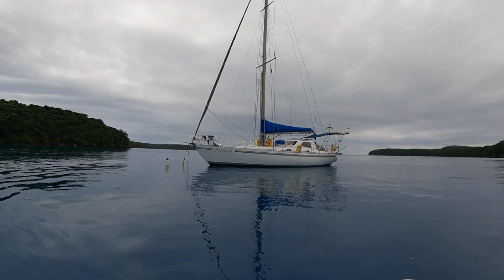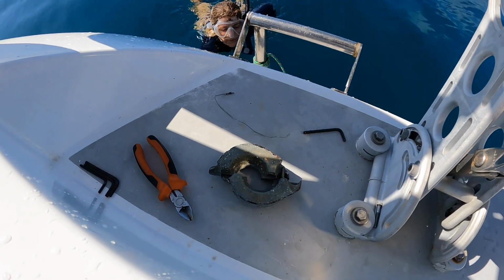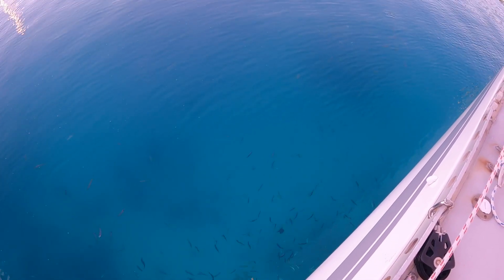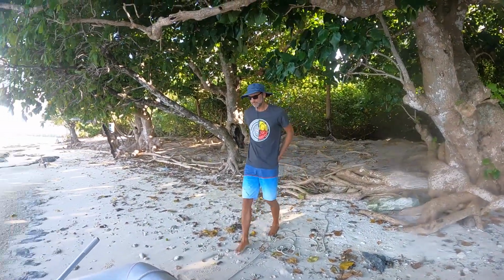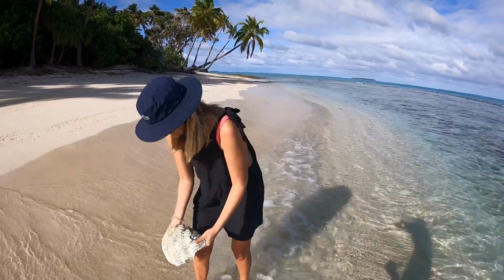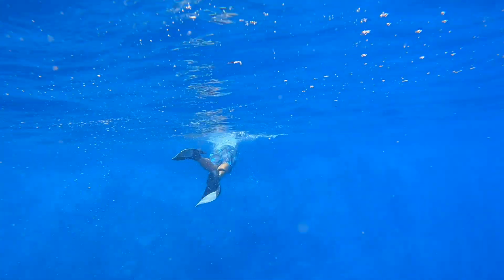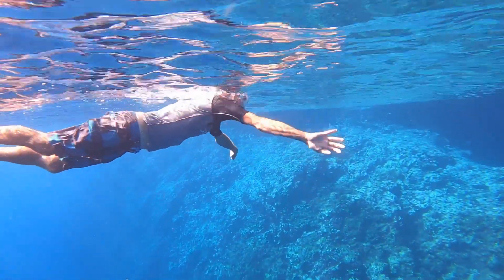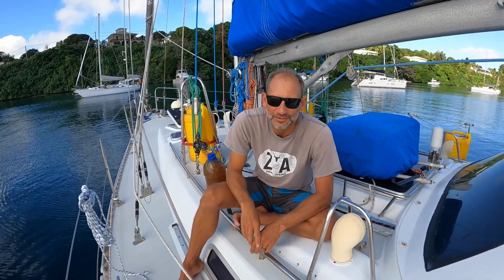Trouble in Tonga EP77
This week it seems our bad luck continues and we find ourselves in a snare of sorts. We also look into the good and bad of Tonga as we get ready to depart for Fiji.